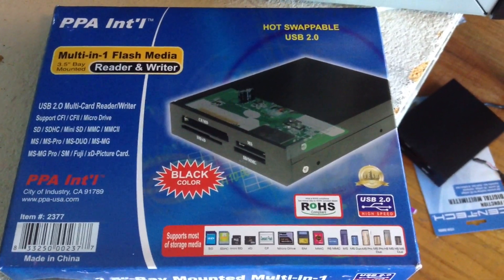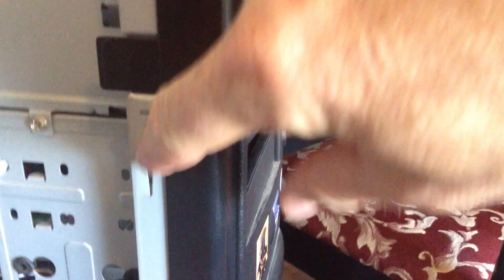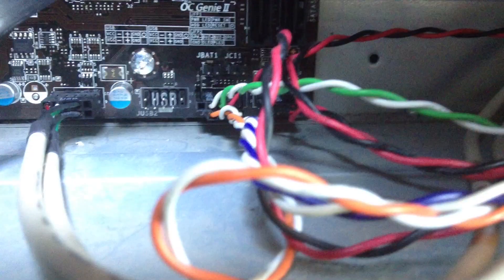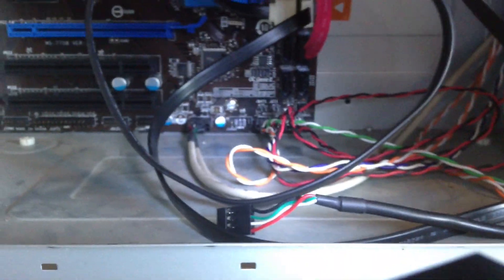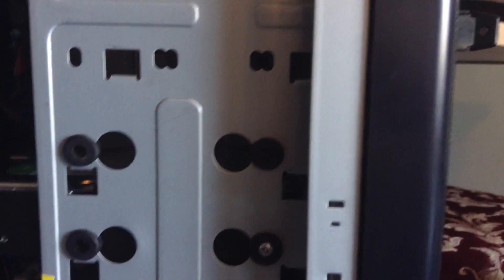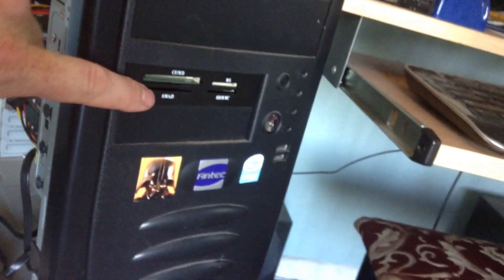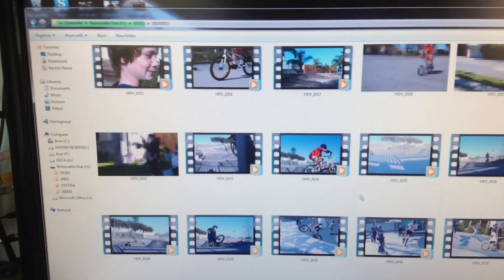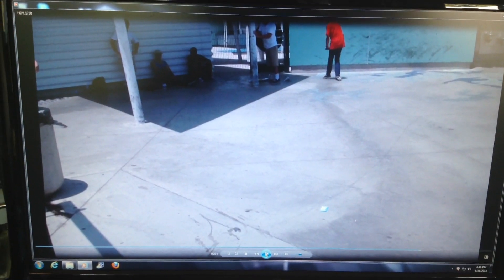How To Install A Memory Card Reader On A PC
Here is how to install a memory card reader on a PC computer. This card reader cost $15 and it connects to the USB 2.0 connector on the motherboard.